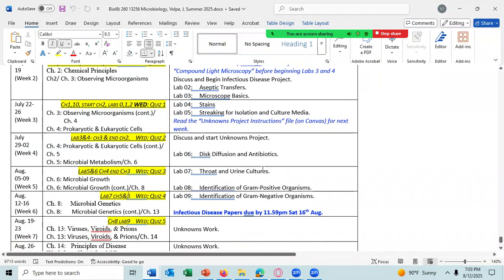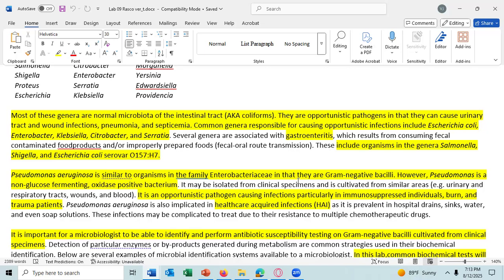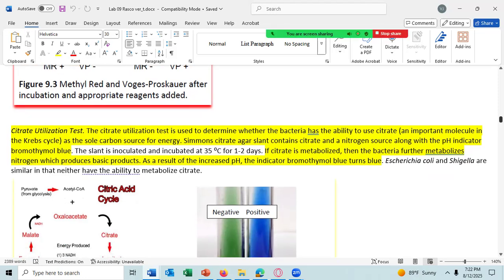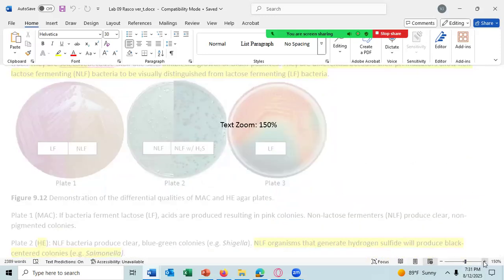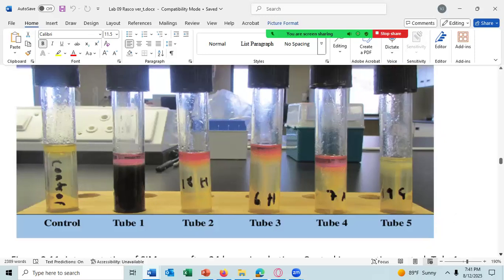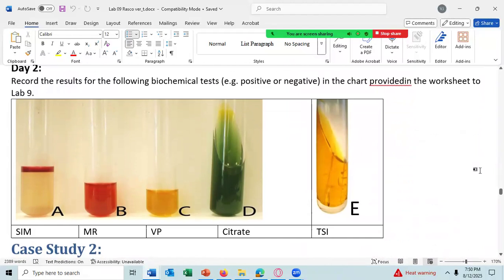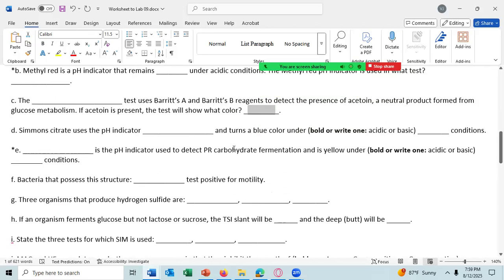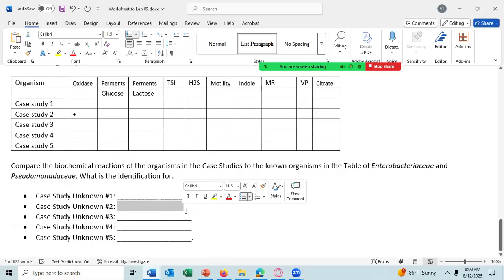2025 08 12 19 02 50 Micro lab